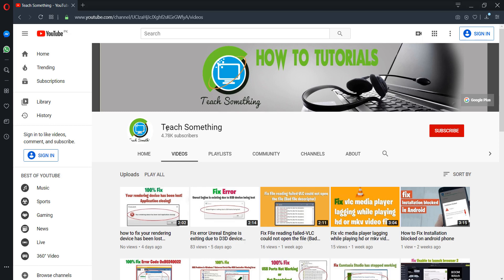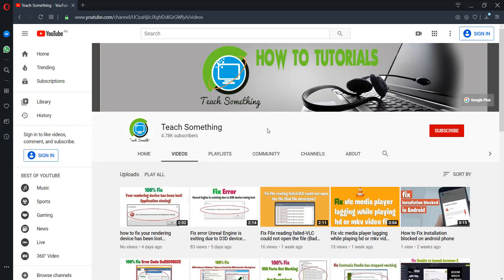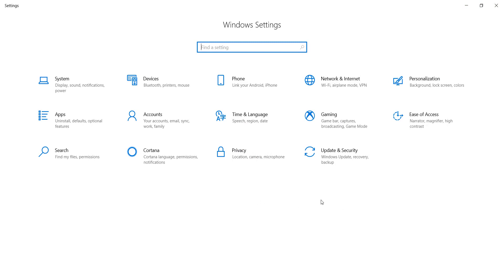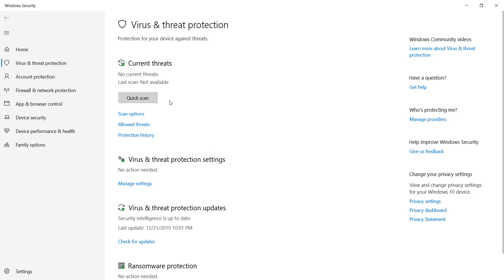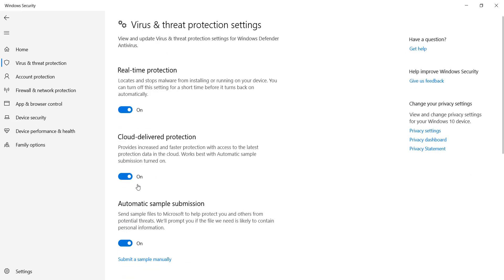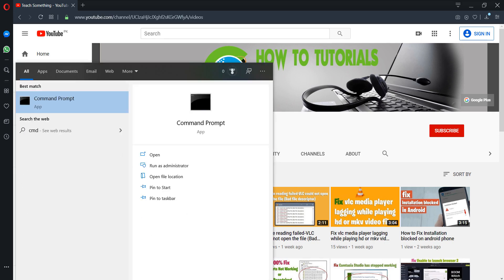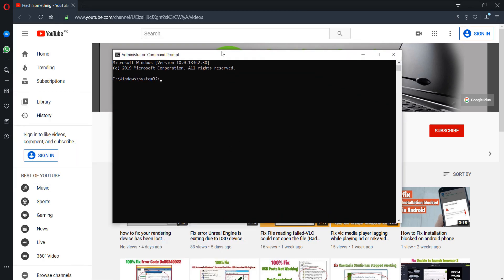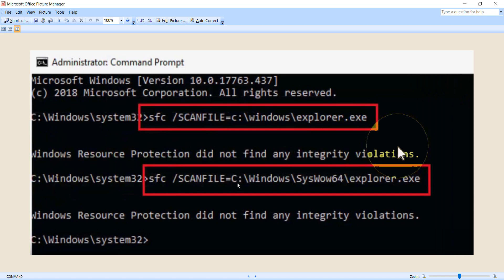Fix Operation did not complete successfully because the file contains a virus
In this video tutorial i will gonna show you how to Fix Operation did not complete successfully because the file contains a virus.